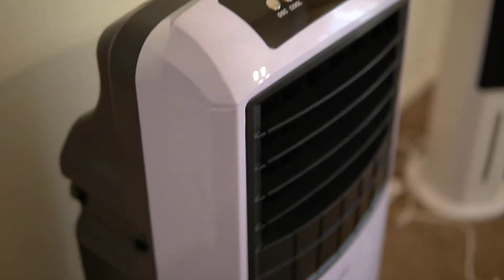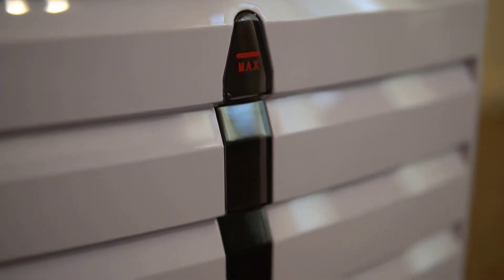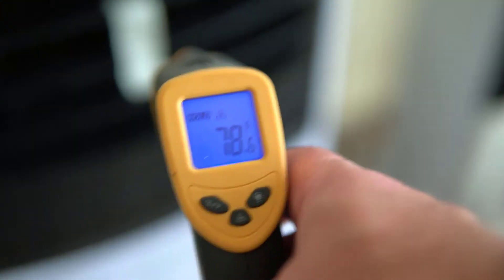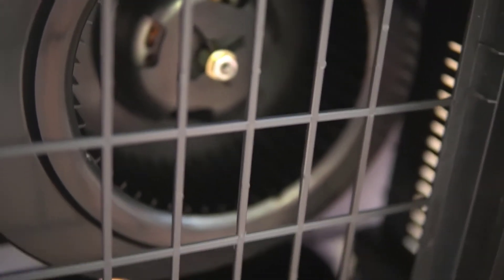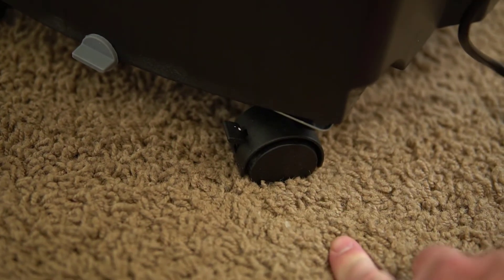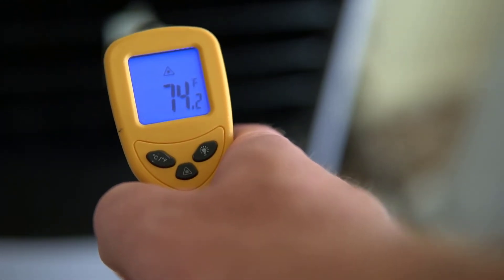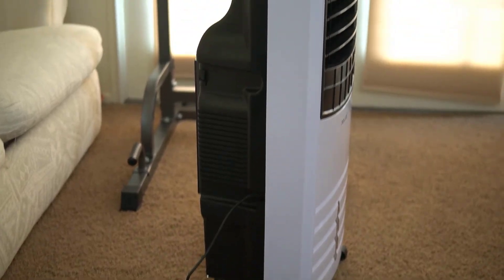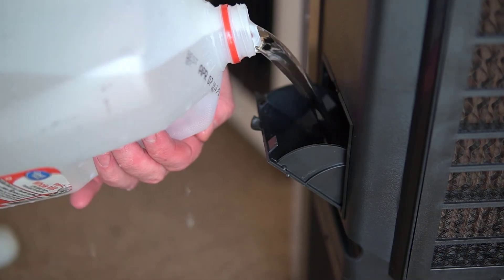Review of Newair 2-in-1 Evaporative Cooler - Portable Swamp Cooler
I have tried a lot of portable evaporative coolers and this one is the best I have tried it regard to fan speed and tank size.

Note; Newair sent this unit to me for free for the purpose of this review.

Chapters:
0:00 Intro
0:12 What makes this special?
0:45 Cooler Details
1:18 Temperature Tests
1:45 Room for improvement